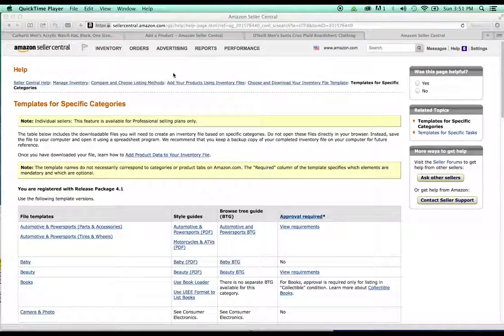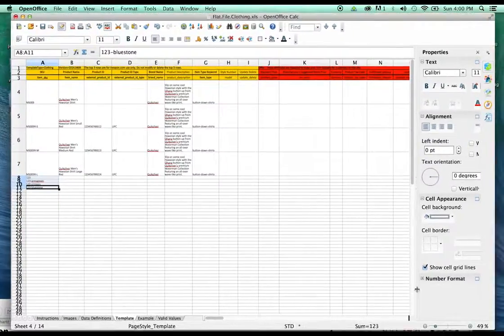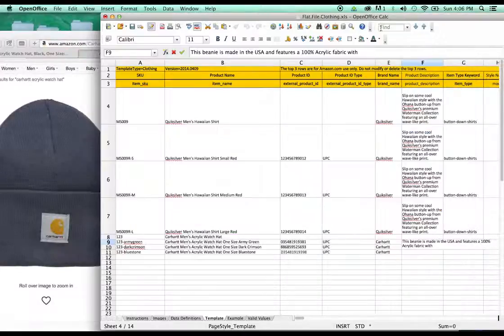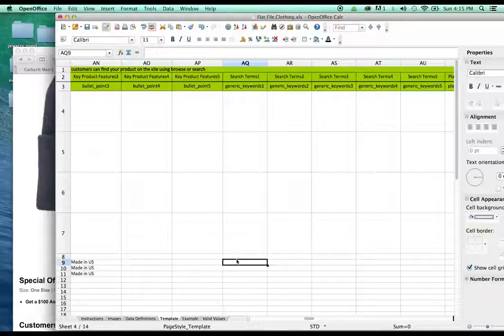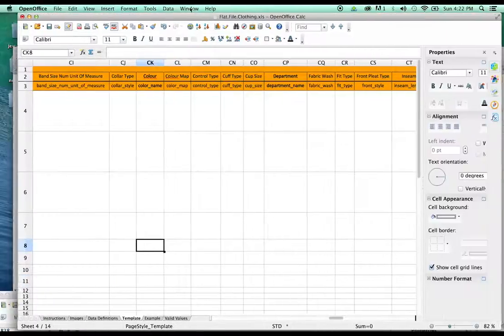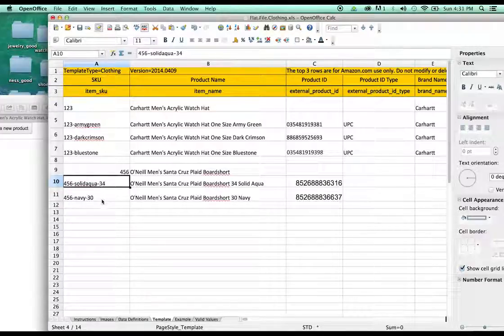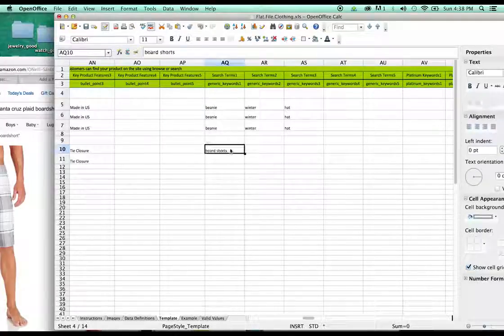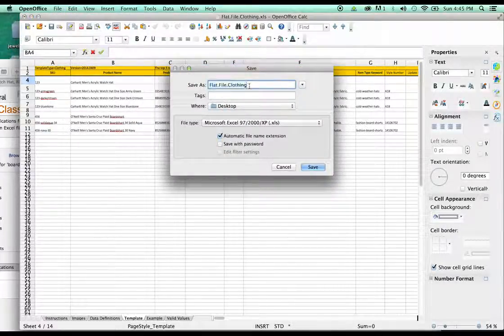Amazon FBA - Amazon seller Clothing Category Approval Part 2